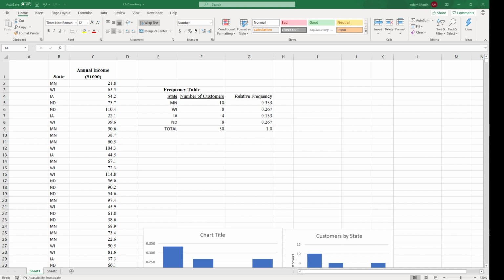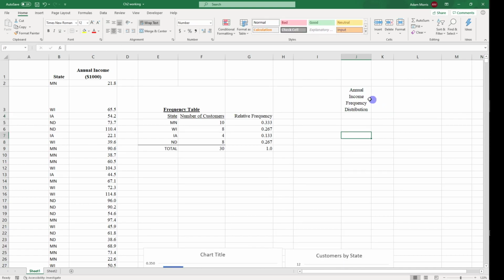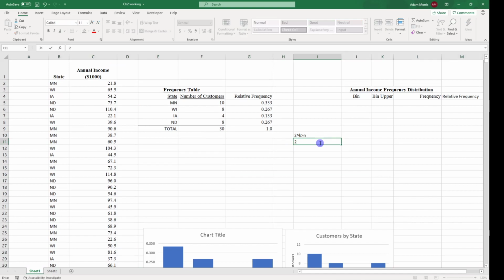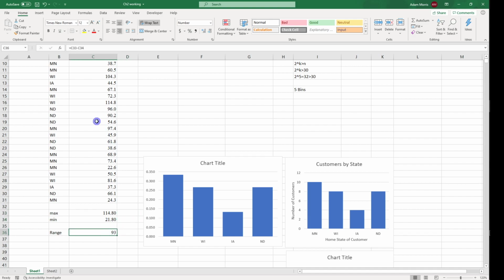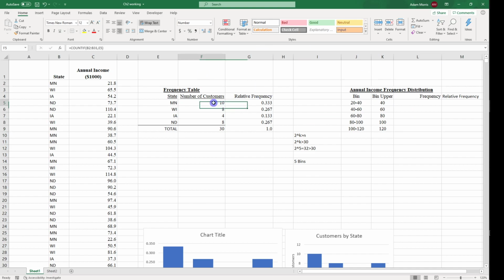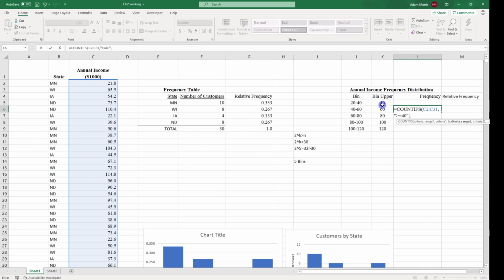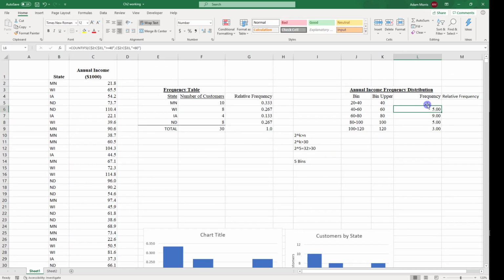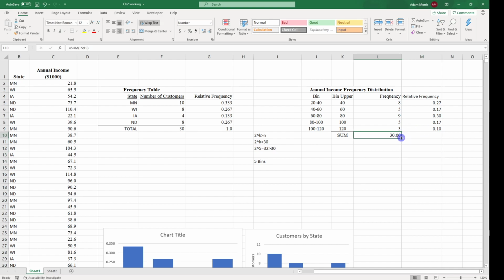Ch 2 Frequency Distributions and Relative Frequency Distributions in Excel